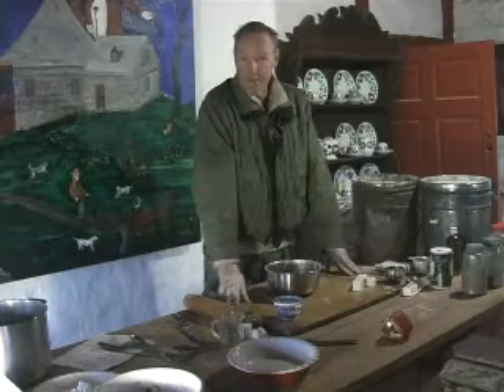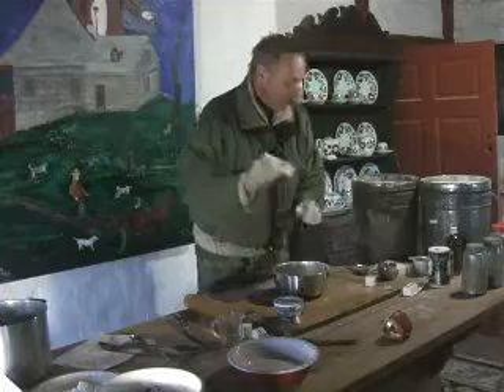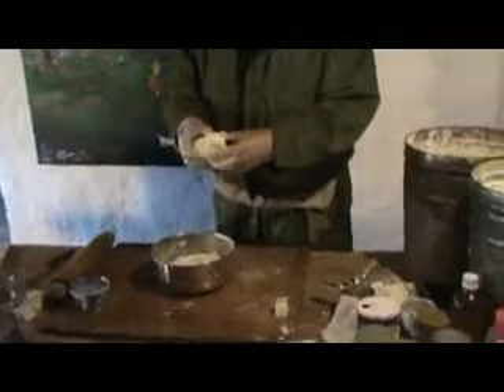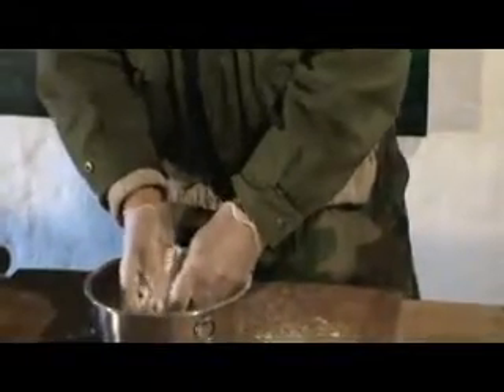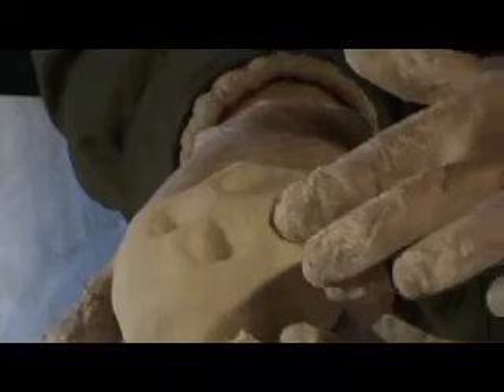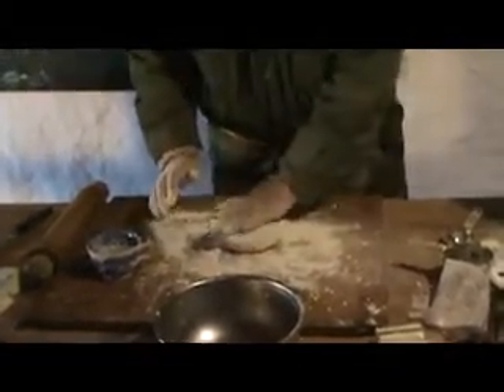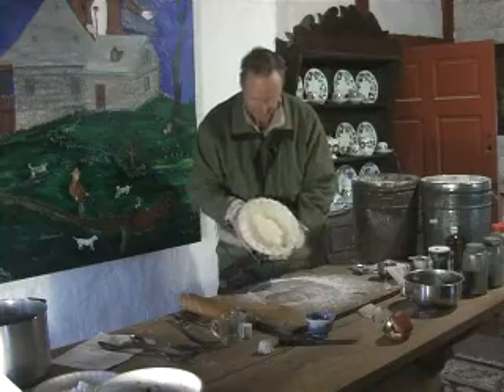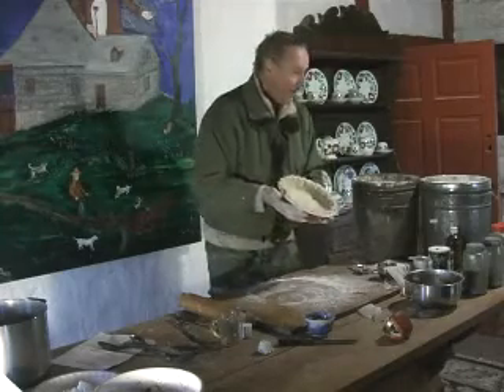bake day - pie crust, 24 of 38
Christian shows how his French grandmother made pie crusts.  Part of a Pennsylvania Dutch bake day.